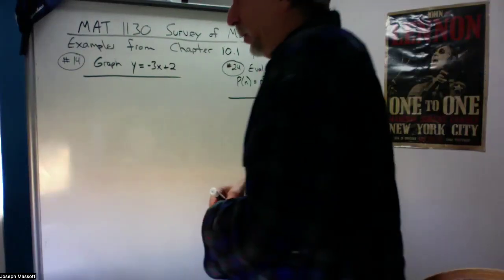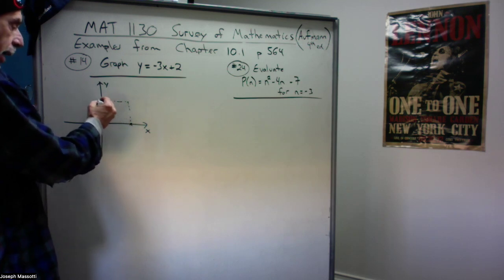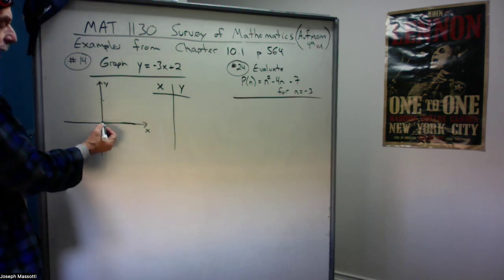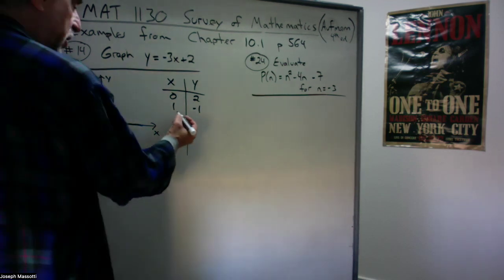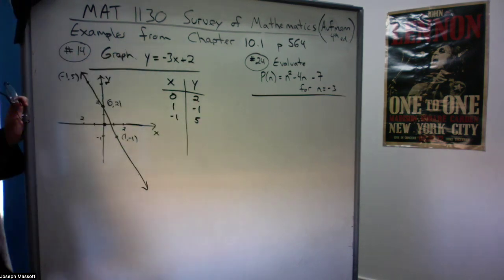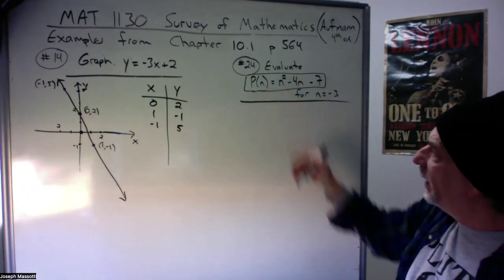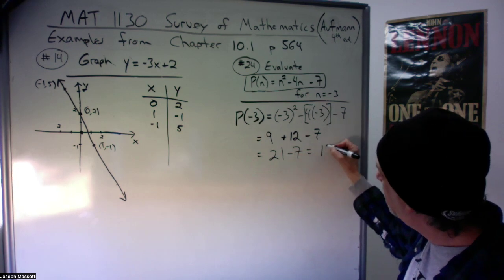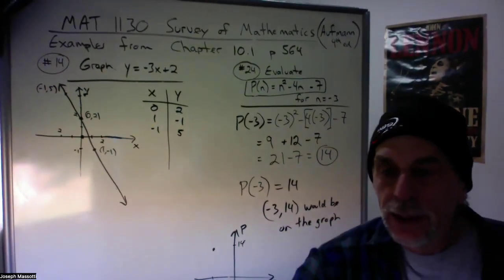MAT 1130 Chapter 10.1-1